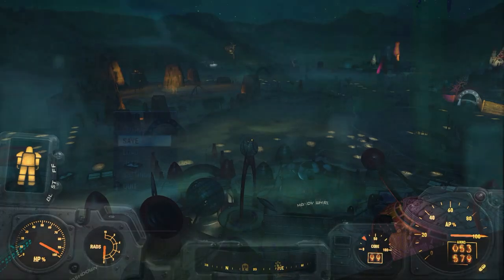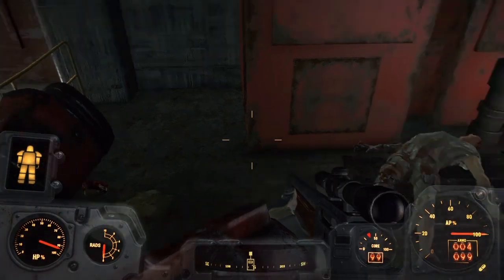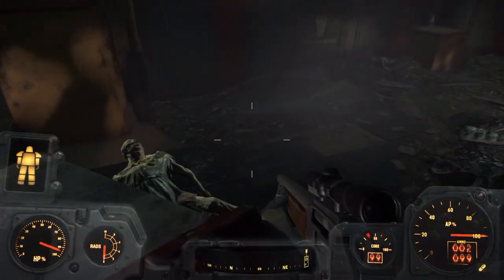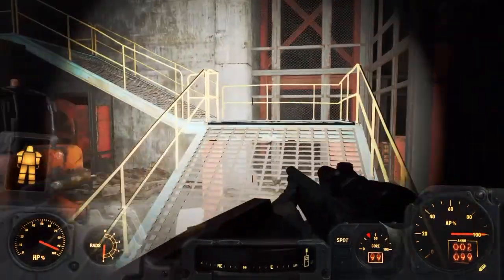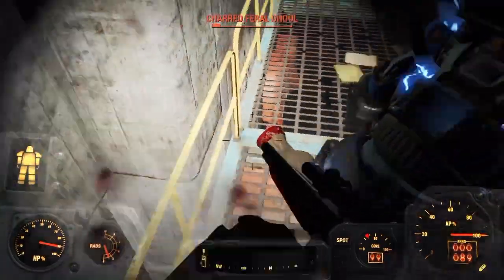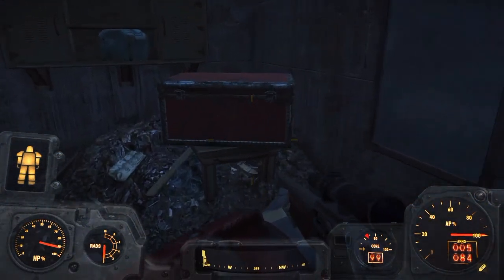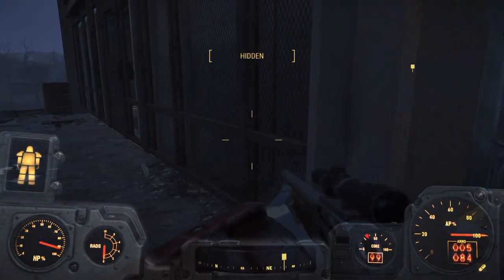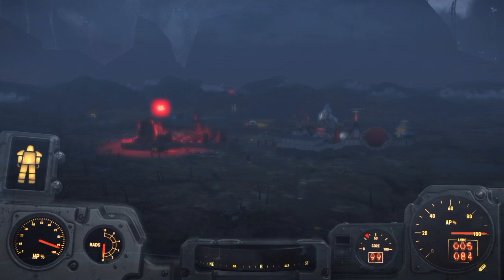Fallout4 Nuka world turning on power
Hi Everyone! Just a lil video to show you how you can turn power on to Nuka World if you choose the Open Season quest & kill raiders. You don't need jet pack. You can get to power from within the plant. Sorry for crappy audio this was one of the first videos I ever made & I lack proper equipment. Have a great day and Game on!